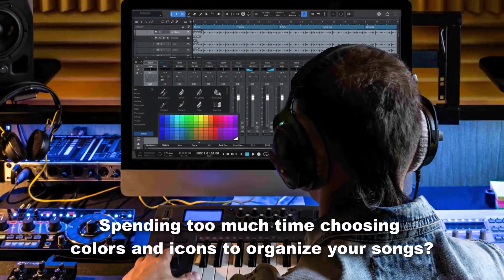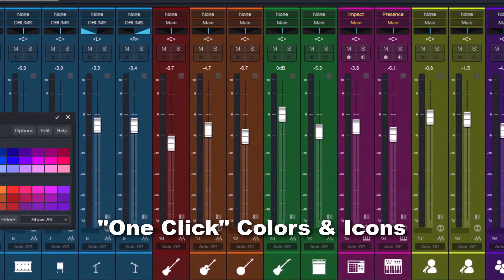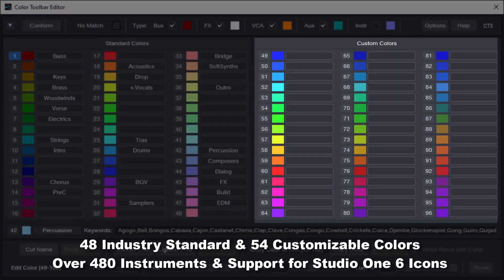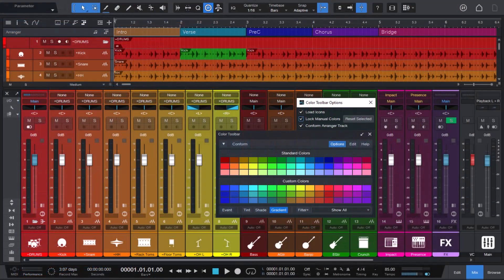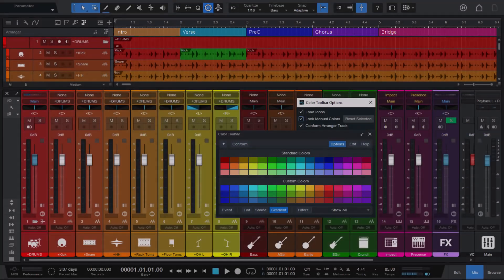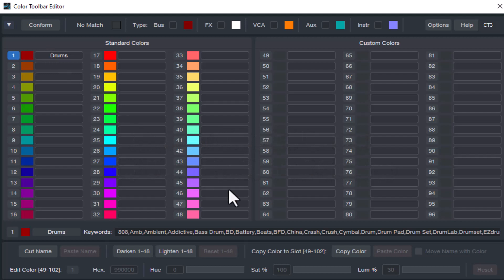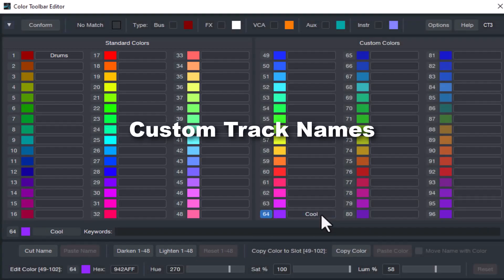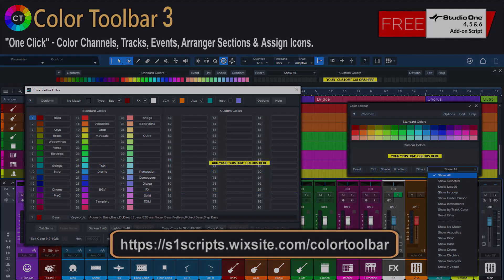NEW Color Toolbar 3.1 Enhanced for Studio One 6.1 Compatibility!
Take control of your own "color standard" for all your Studio One songs. Color Toolbar 3 enables uniform channel/track colors and icons based on names, phrases, or even channel types. Now your buses, FX, vocals, and drums will always be a consistent set of colors and icons, speeding up your workflow when moving from one song to the next or between collaborators.